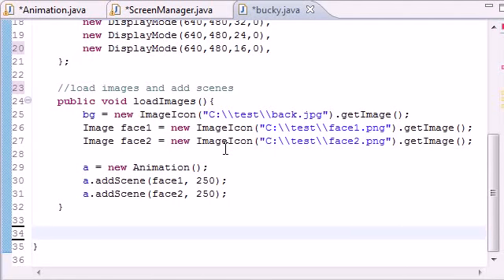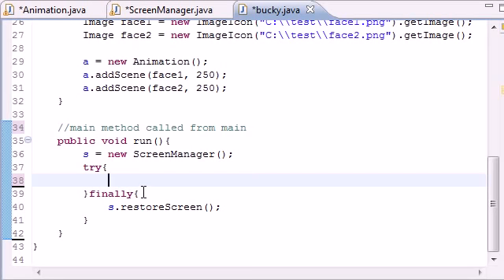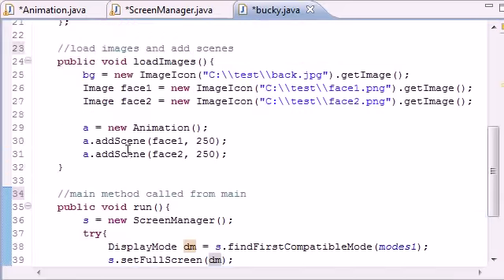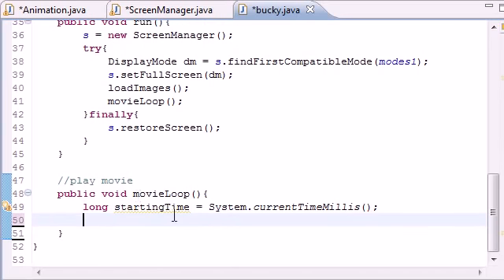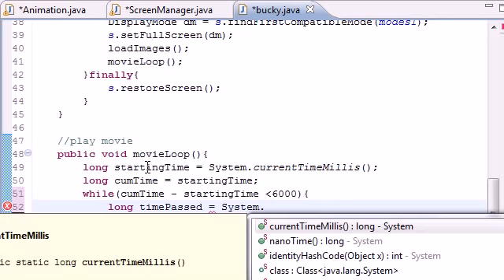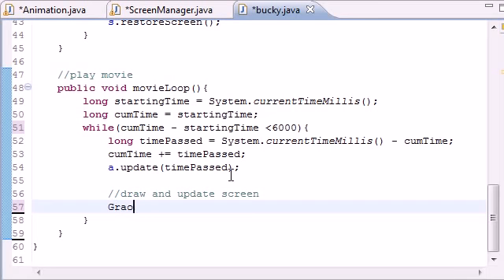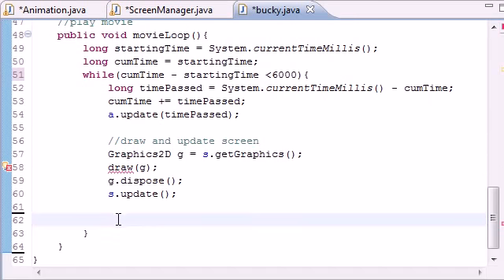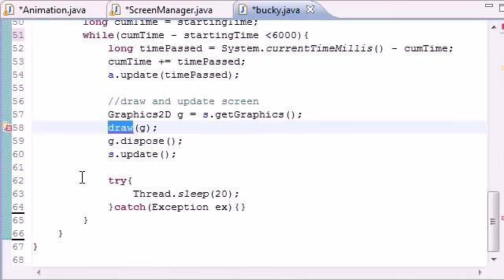Java Game Development 21 Run and Movie Loop Methods